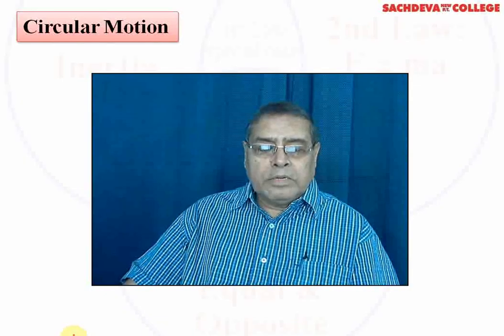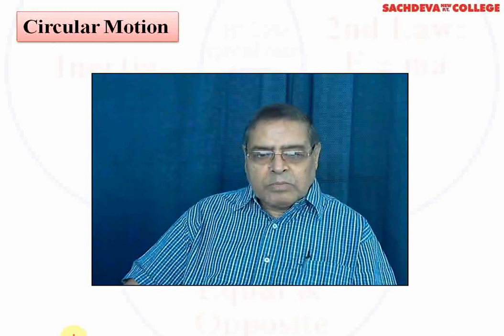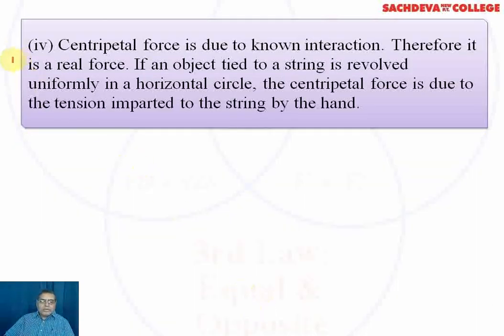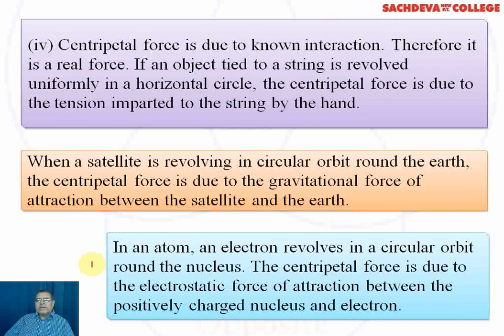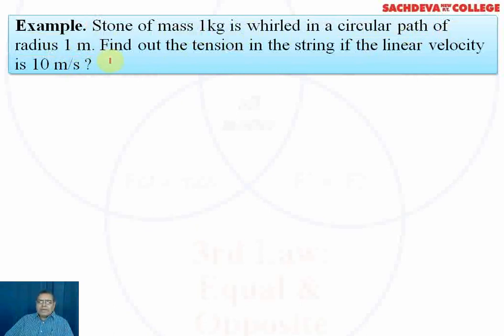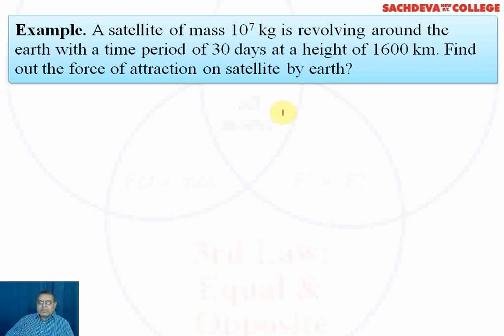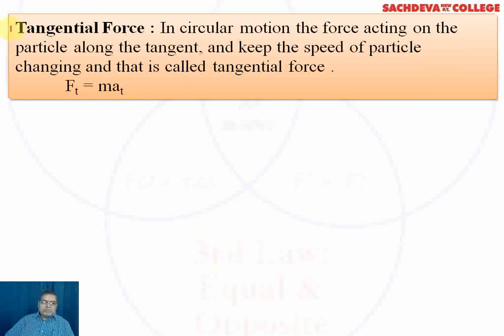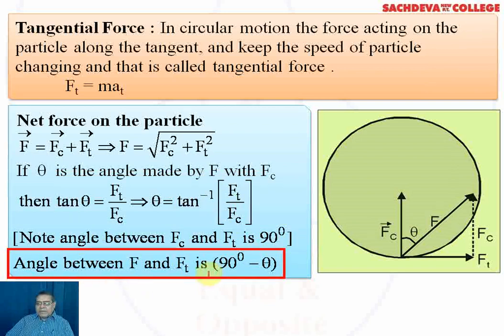Unit-5 Laws of Motion - Lecture -19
Circular Motion Topic discussed in this lecture.

Class 11th